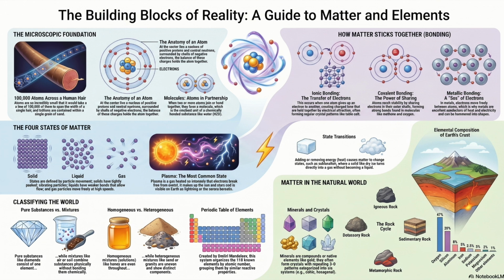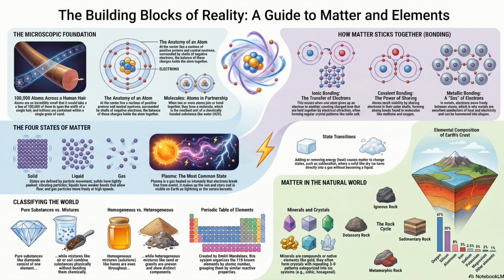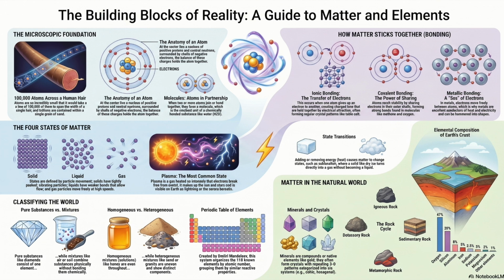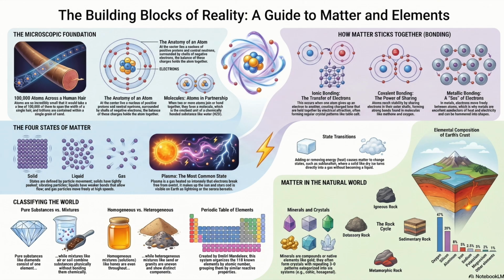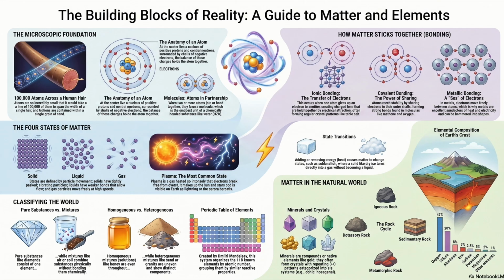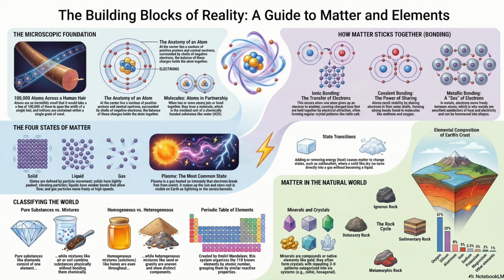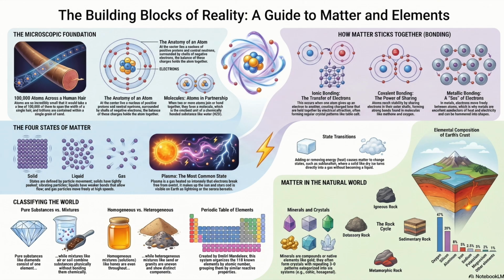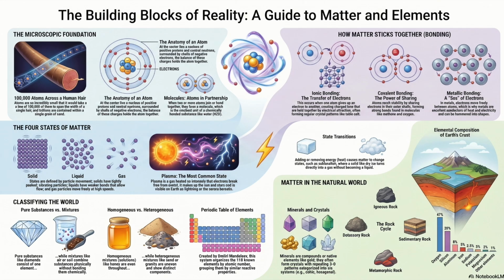Constructing Physical Reality From The Atom Up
Science! Knowledge Encyclopedia
1 source
10 Feb 2026
This Smithsonian Knowledge Encyclopedia provides a comprehensive overview of scientific principles, focusing heavily on the fundamental properties of matter. The text outlines the composition of atoms, explaining how protons, neutrons, and electrons interact to form the building blocks of the universe. Readers can explore the distinctions between elements, compounds, and mixtures, as well as the different chemical bonds that hold substances together. Additionally, the sources detail the four states of matter—solid, liquid, gas, and plasma—and the energy changes that drive transitions between them. Beyond chemistry, the material touches on biological systems, space, and forces, offering a broad educational timeline of human discovery.